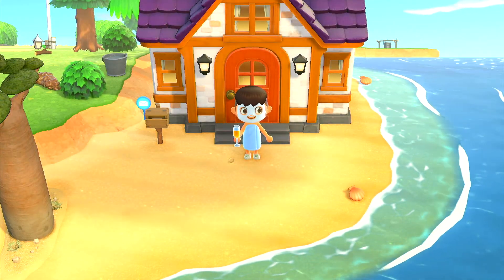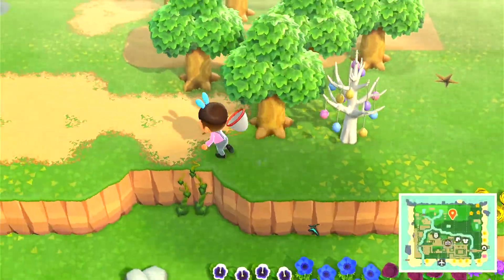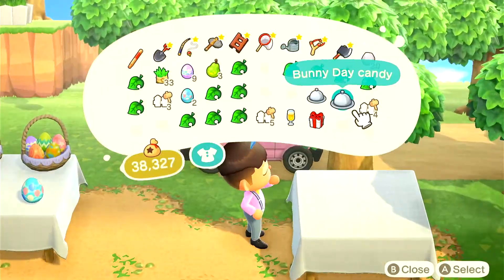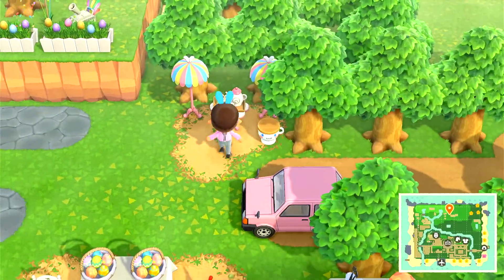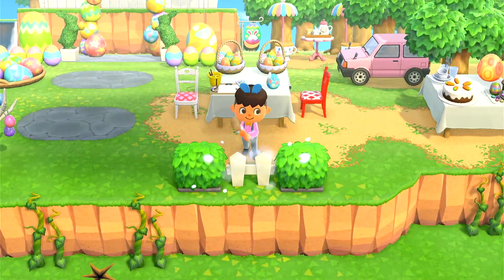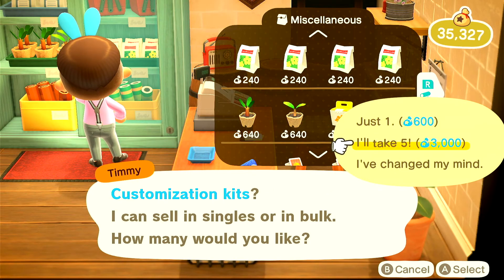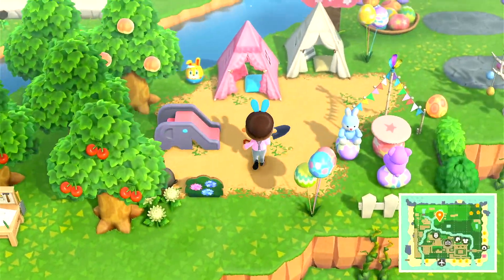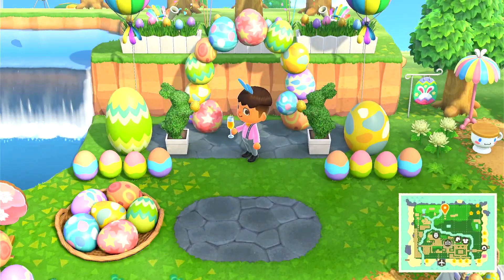Animal Crossing New Horizon BUNNY DAY SPEED BUILD (first speed build ever!)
I did a bunny day themed speed build. It was my first time ever doing one. I tried using as many bunny day items as I could. The struggle was real but the mimosa was refreshing. Drink responsibly haha.